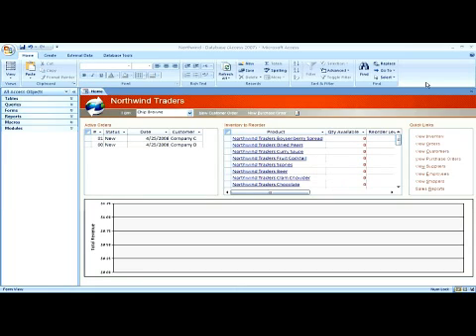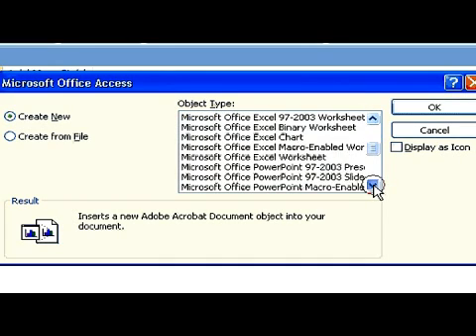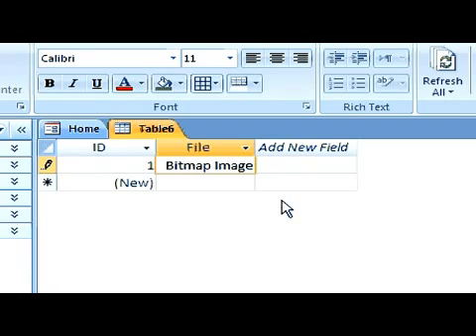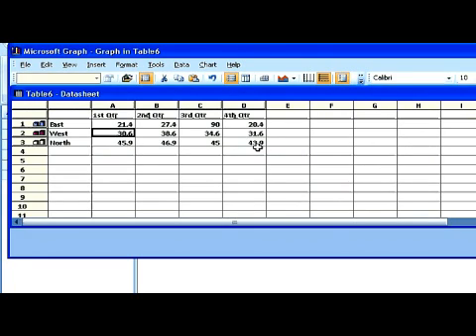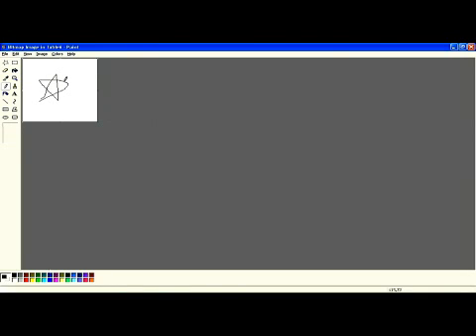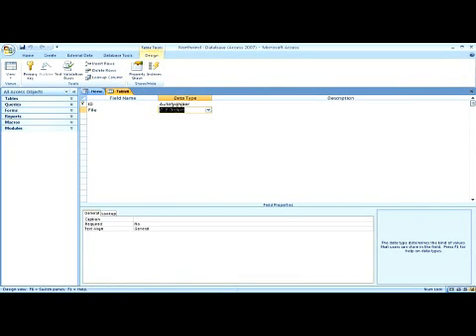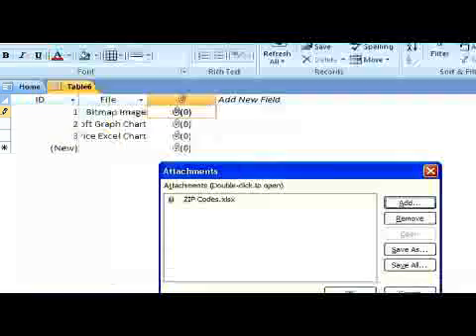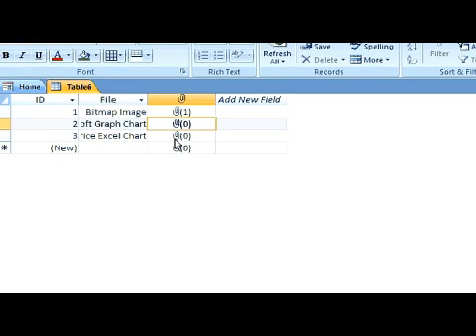How to Insert a Picture, Graph, or Microsoft Office Document Into an Access Database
How to Insert a Picture, Graph, or Microsoft Office Document Into an Access Database. Part of the series: Microsoft Access Tutorial. In order to understand how to inset a picture, graph or Microsoft Office document into a Microsoft Access database, one must understand the concept of an OLE object. Learn about object, linking and embedding with help from a computer programming teacher in this free video on Microsoft Access.